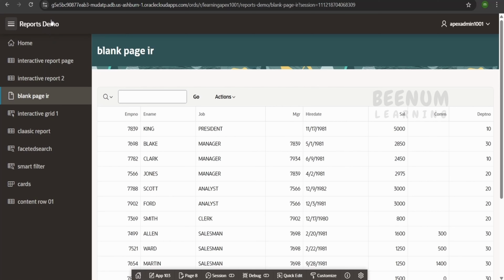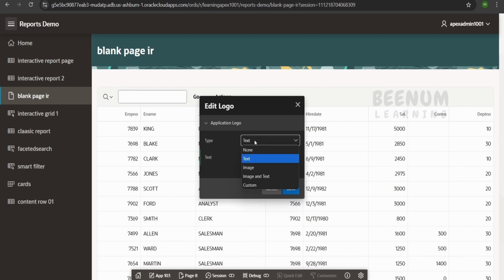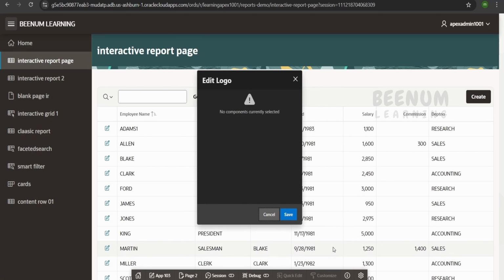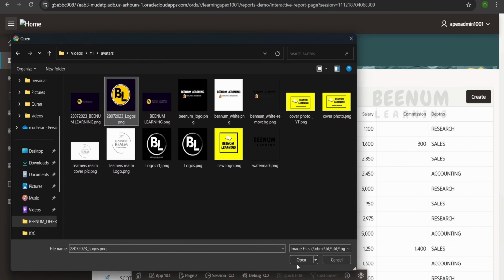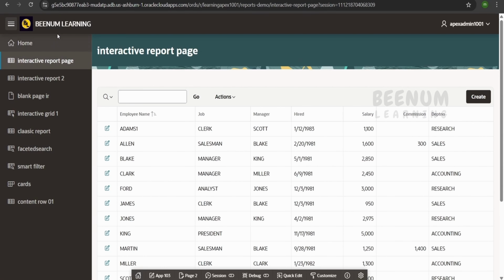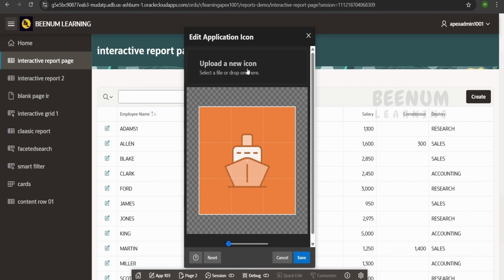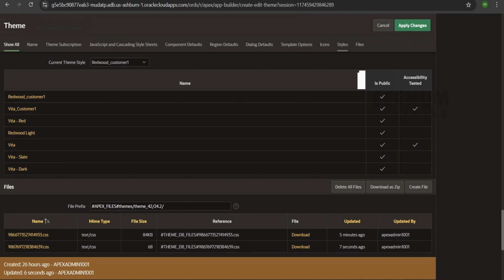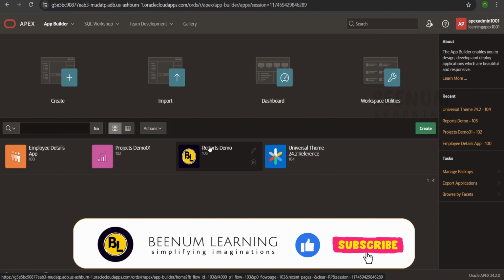APEX 38: How to Add company name and logo in Oracle APEX page, Company logo and name in Oracle APEX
With this video we will learn How to Add company name and logo in Oracle APEX page, learning to add Company logo and Company name in Oracle APEX

00:01  Introduction and overview of class

01:52  Please donate and support us